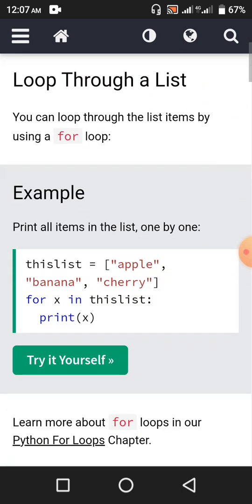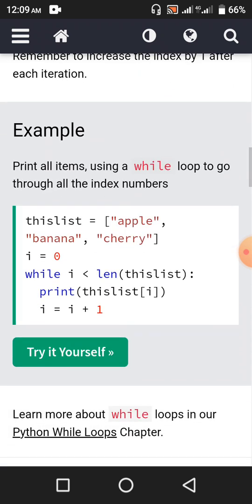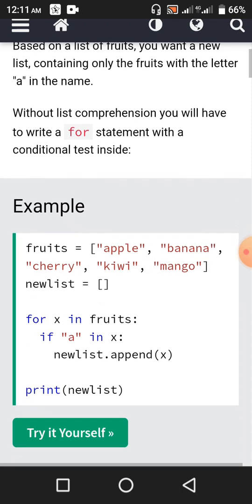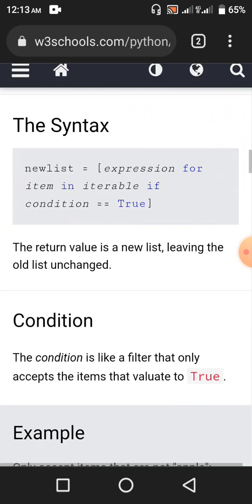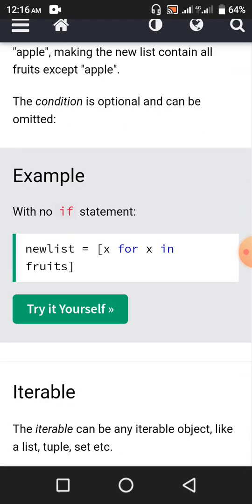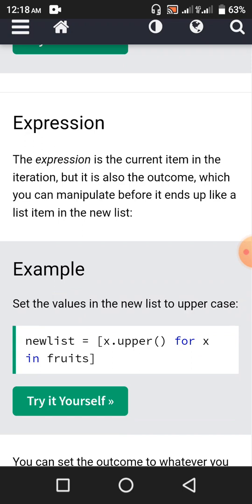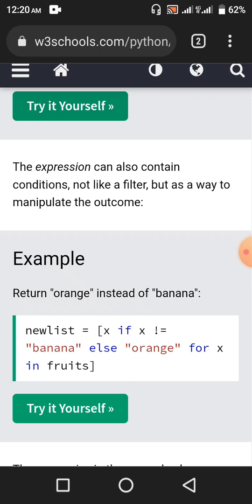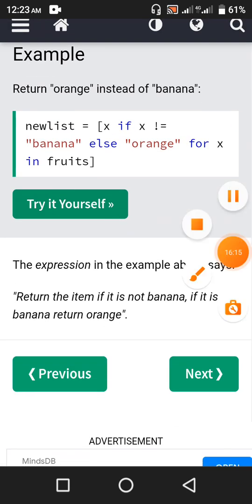Python tutorial - episode 14